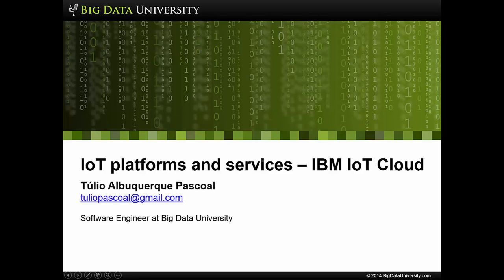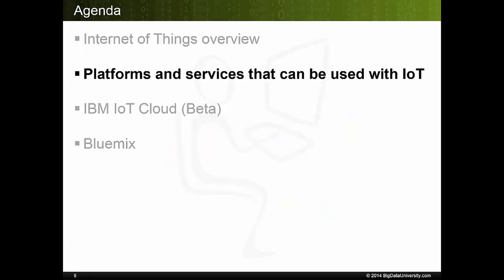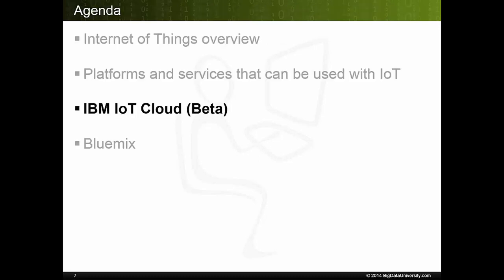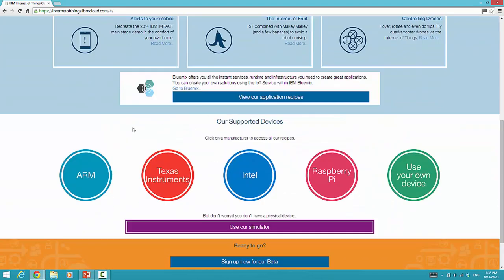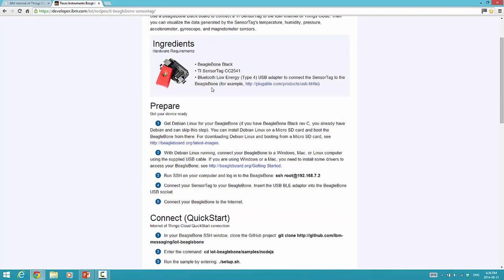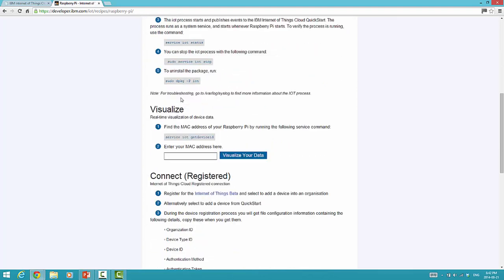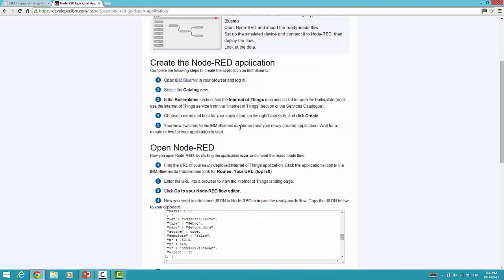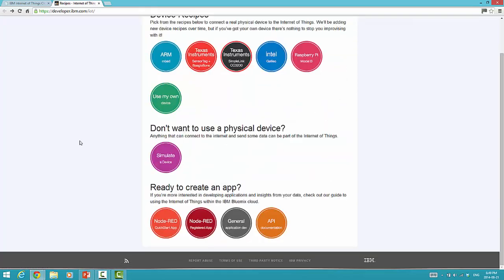IoT platforms and services - IBM IoT Cloud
Big Data University video lesson.